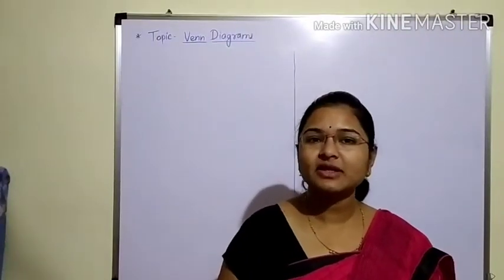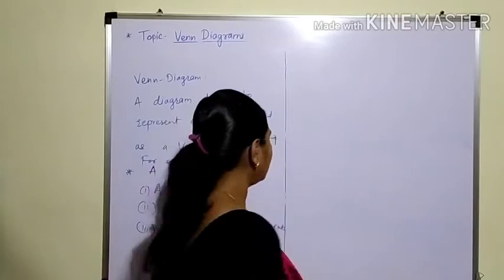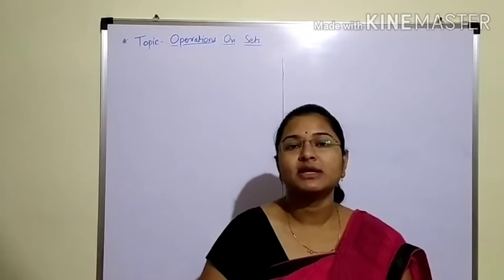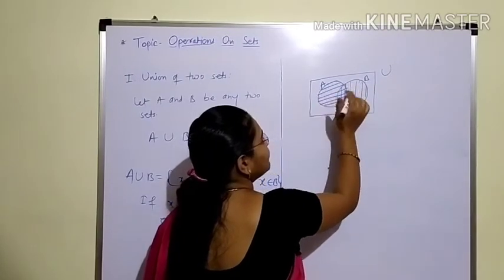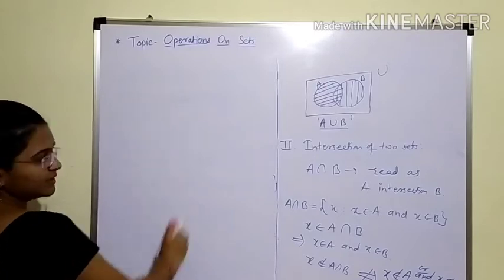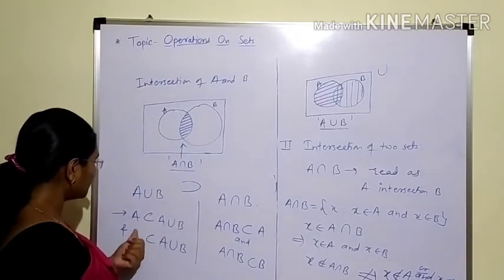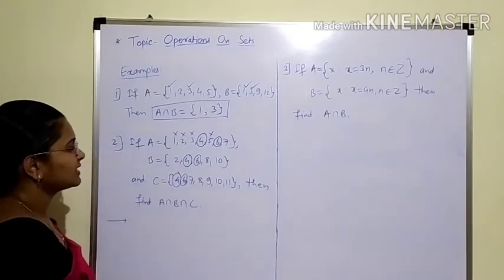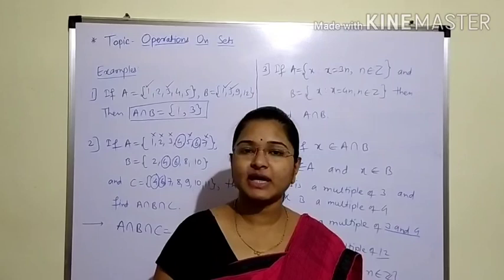Mathematics Topic- Venn Diagrams, Operations on sets/SEG/JEE/2020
Introducing Venn diagrams, Operations on set that is, Union and Intersection of sets and related examples. Representing Union and Intersection by using Venn diagrams.